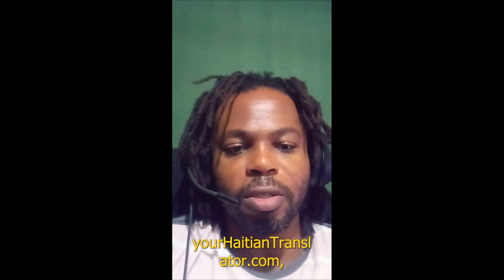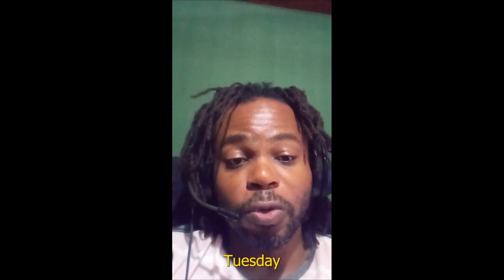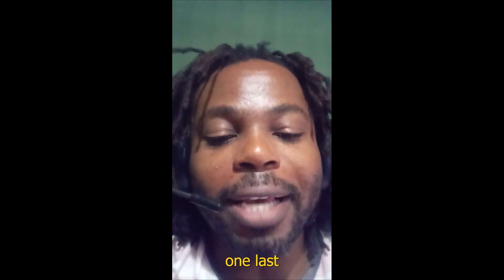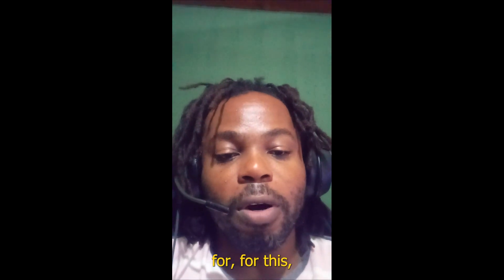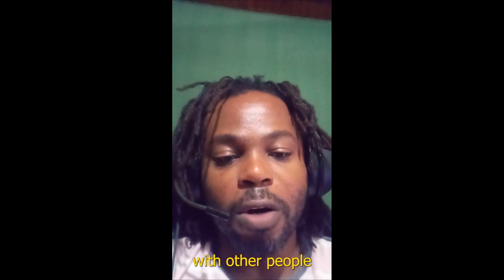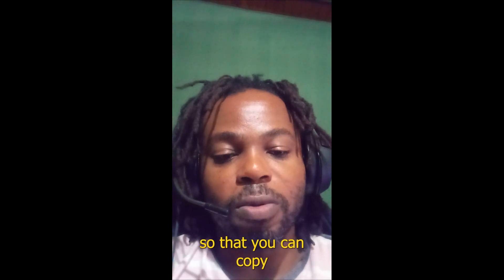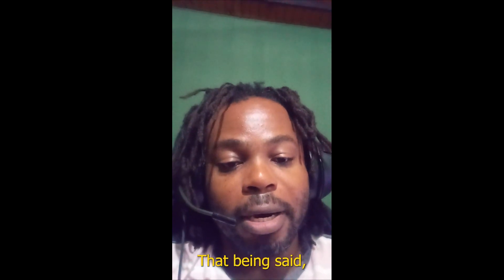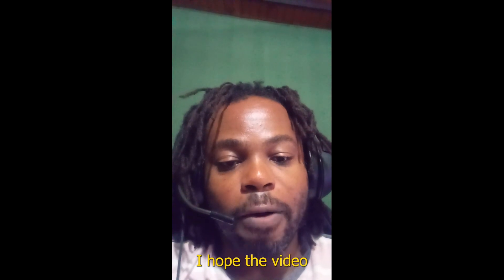How to Pronounce Tuesday, Madi in Haitian Creole and Comparison with Mardi in French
How to say Tuesday in Haitian Creole? Pronunciation for "Madi". What are the differences and similarities between the French Mardi and the Haitian Creole Madi?

-Timestamps-
0:00 Haitian Creole audio translator
0:24 How to say Tuesday in Haitian Creole
0:44 Tuesday is "Madi" in Haitian Creole
0:57 Madi  pronunciation by syllables
1:11 How to say Tuesday in French
1:25 Comparison French (Mardi) vs Haitian Creole (Madi)
2:02 To help learn Haitian Creole
2:43 Translate Haitian Creole video into English transcript
3:04 Haitian Creole voice-over narration
3:19 To help you communicate with Haitians who don't speak English